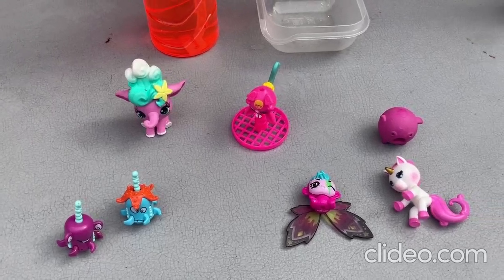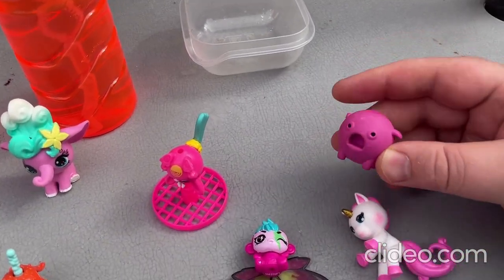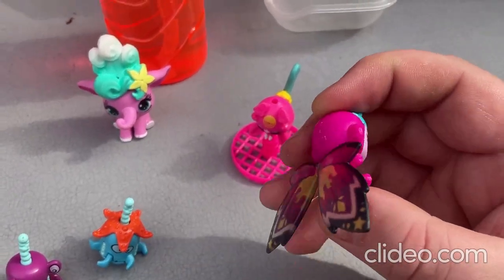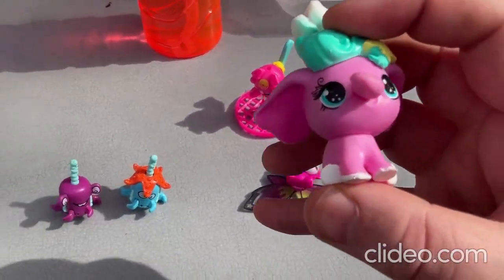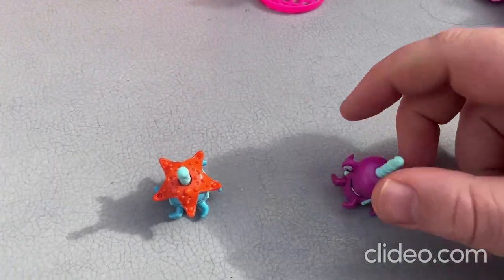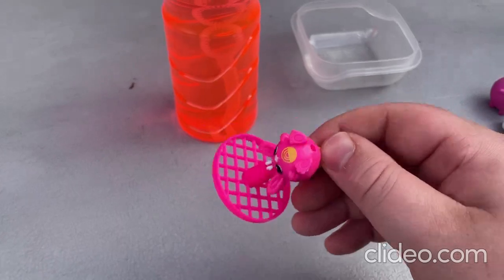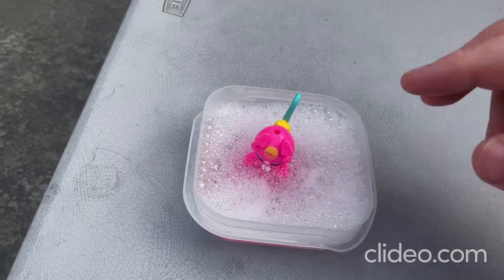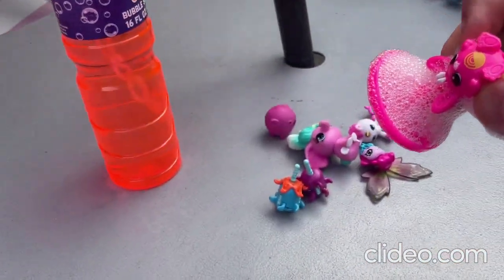My really awesome fun kawaii toy's! Including bubble blowing!